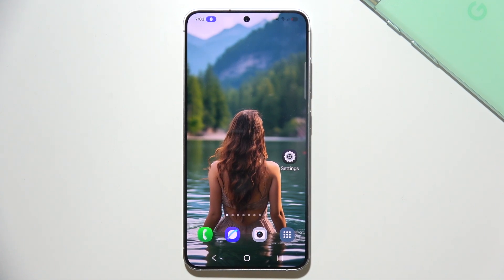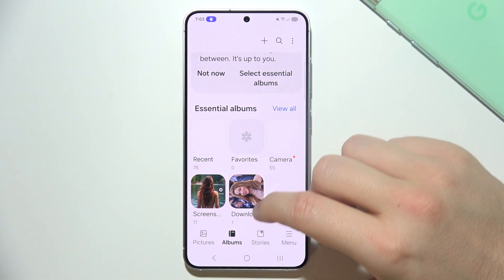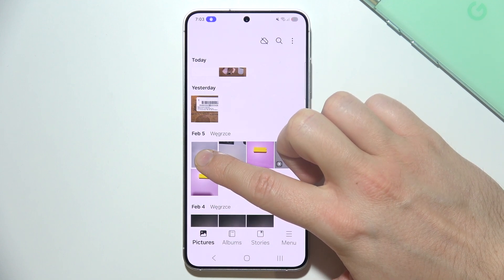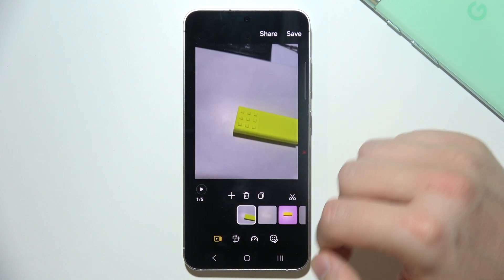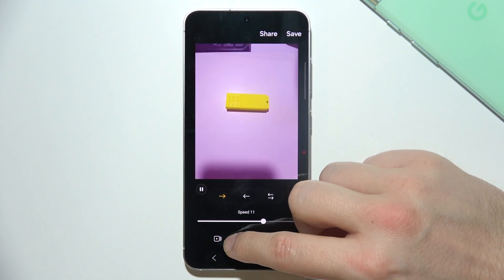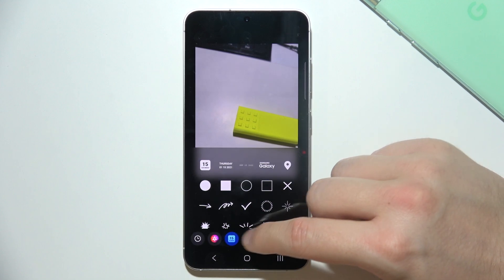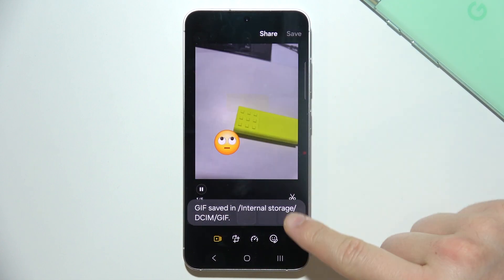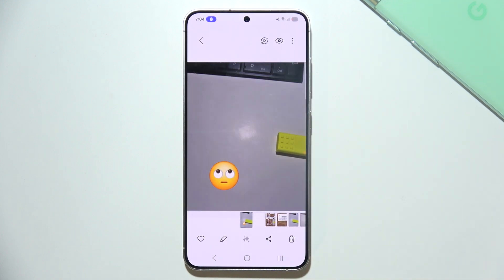Samsung S25: How to Make GIFs?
In this video, we’ll show you how to make GIFs on your Samsung S25. Learn how to create animated GIFs using the built-in features of the Samsung Galaxy S25, including the camera, gallery, and smart select tool. We’ll guide you through the steps to easily make and share GIFs on your Galaxy S25.